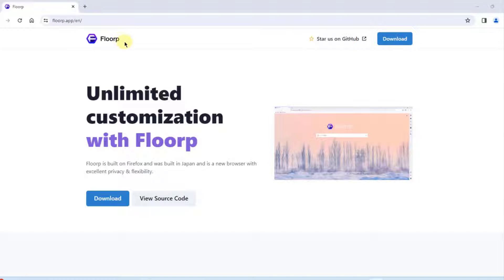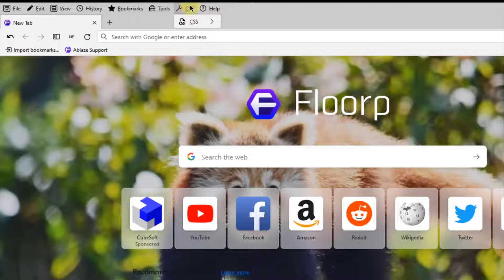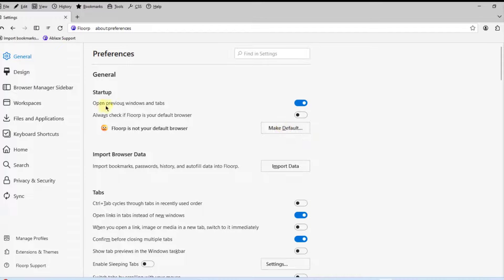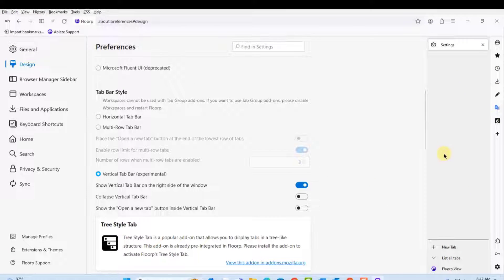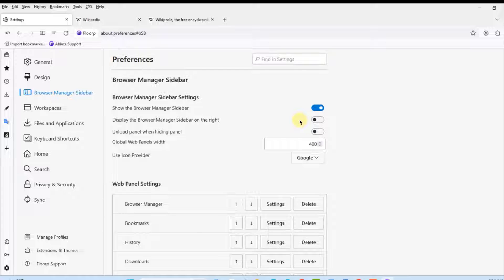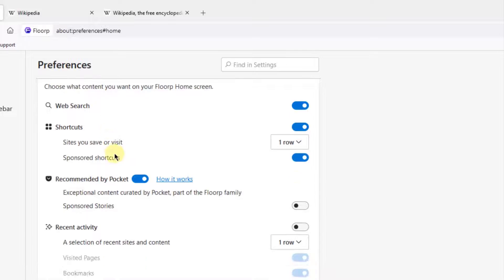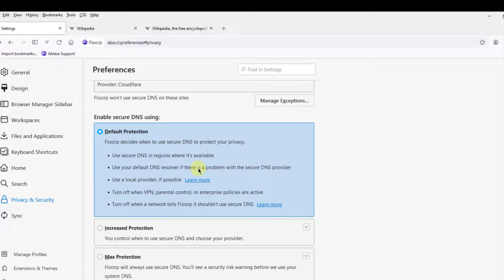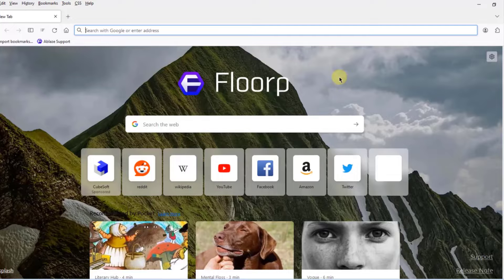Floorp Web Browser Features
Title: Exploring FloorP Web Browser Features

Description:
🌐 Welcome to our latest YouTube tutorial! In this video, we dive deep into the exciting world of FloorP Web Browser and uncover its powerful features that make it a game-changer in the browsing experience. 🚀

🎥 In this tutorial, we'll cover:
1️⃣ Intuitive User Interface: Discover a sleek and user-friendly interface that enhances your browsing experience from the moment you open FloorP.

2️⃣ Customizable Homepage: Learn how to personalize your browsing space with FloorP's customizable homepage, allowing you to access your favorite websites and tools instantly.

3️⃣ Multi-Tab Management: Unleash the full potential of multitasking with FloorP's efficient tab management system. Effortlessly organize and navigate between multiple tabs with ease.

4️⃣ Privacy Features: Explore FloorP's robust privacy settings, including incognito mode and advanced tracking protection, ensuring your online activities remain secure and confidential.

5️⃣ Built-in Ad Blocker: Say goodbye to annoying ads! Discover how FloorP's built-in ad blocker enhances your browsing speed and provides a clean, distraction-free environment.

6️⃣ Seamless Integration with Extensions: Explore how FloorP supports a wide range of extensions, allowing you to tailor your browsing experience to suit your specific needs and preferences.

7️⃣ Quick Search and Navigation: Master the art of speedy searches and effortless navigation with FloorP's powerful search bar and intuitive navigation tools.

8️⃣ Energy-Efficient Design: Learn how FloorP optimizes system resources, ensuring a smooth and energy-efficient browsing experience without compromising performance.

9️⃣ Cross-Platform Sync: Seamlessly sync your browsing history, bookmarks, and preferences across multiple devices, ensuring a consistent experience wherever you go.

🤩 Whether you're a tech enthusiast or a casual browser, FloorP Web Browser has something for everyone. Join us on this journey of exploration and upgrade your browsing game today! 🚀🔍🌐